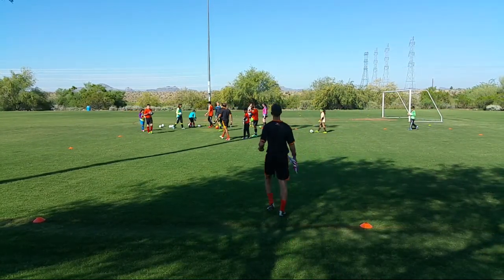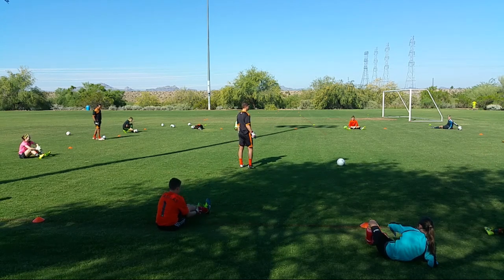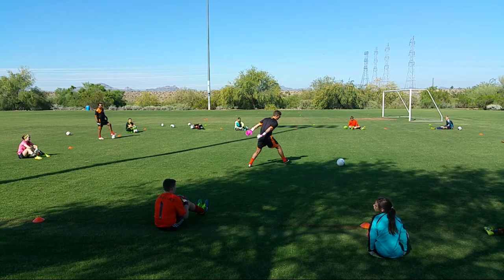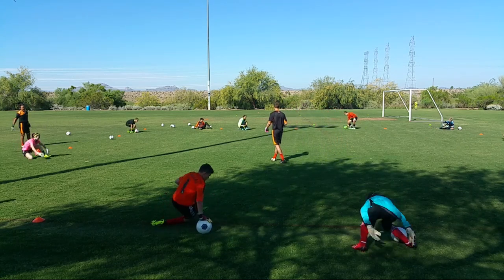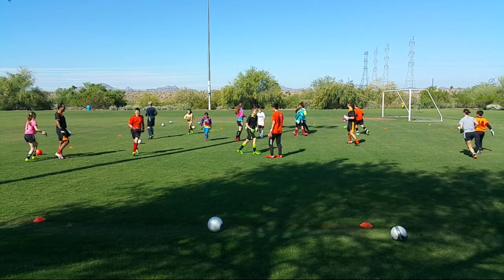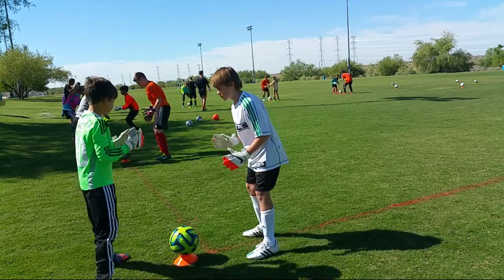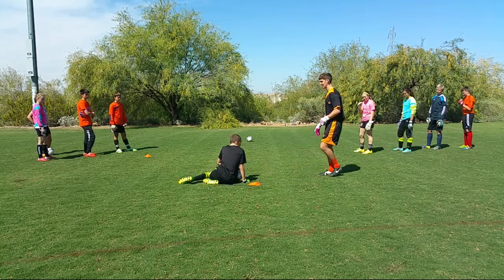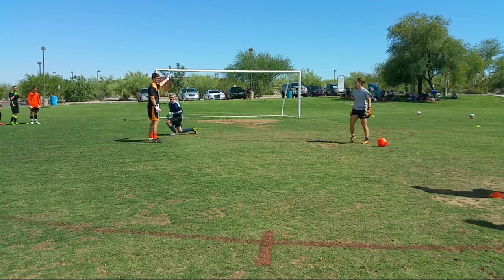Goalkeeper training camps in Arizona